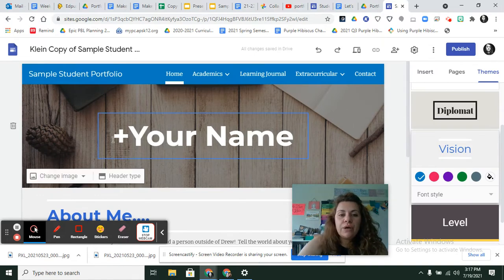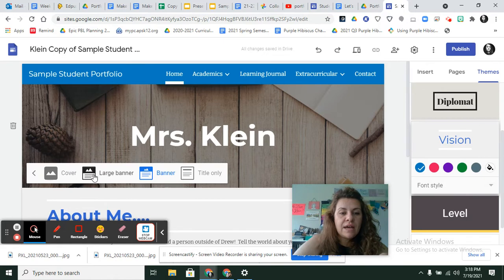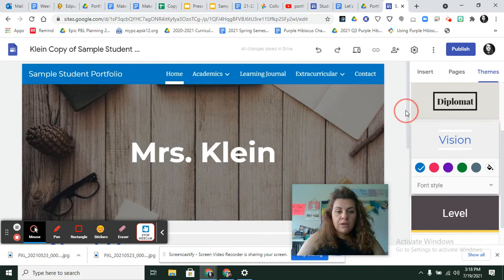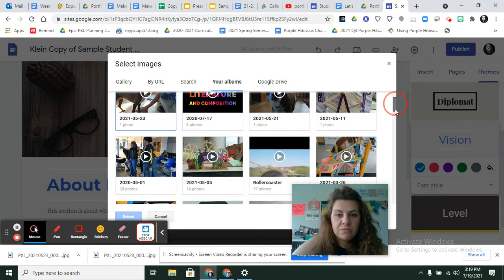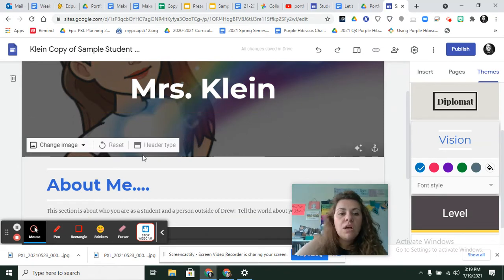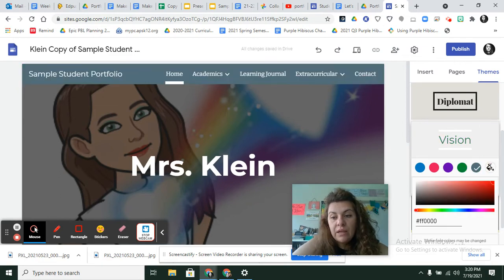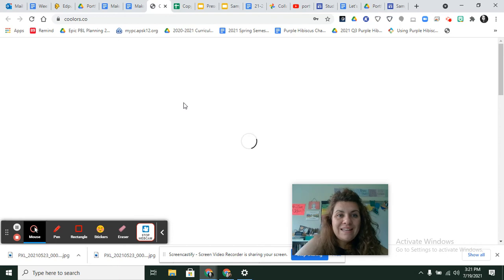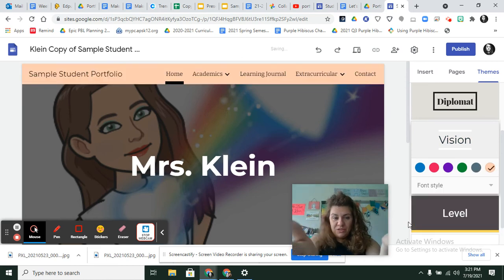Selecting a theme, header, and color